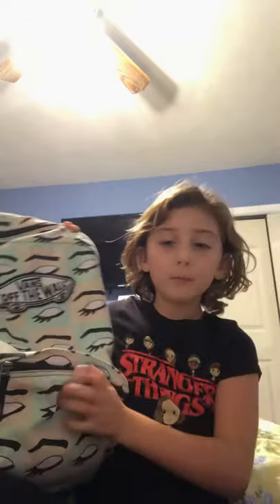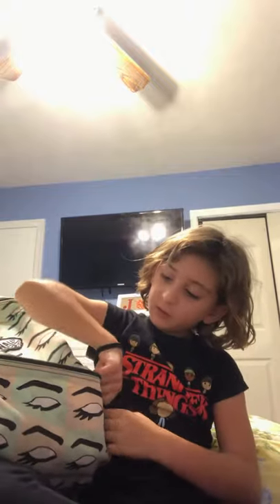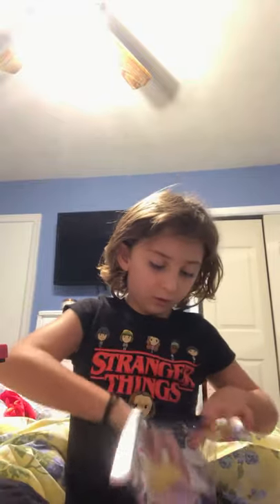November 26, 2020